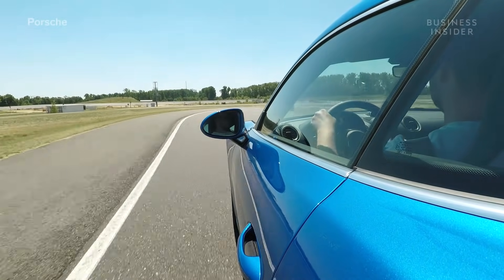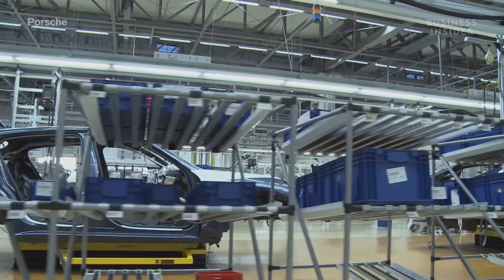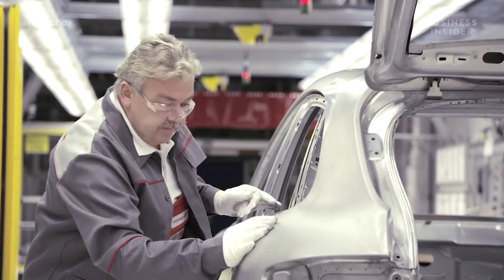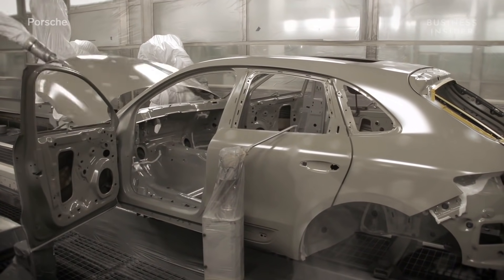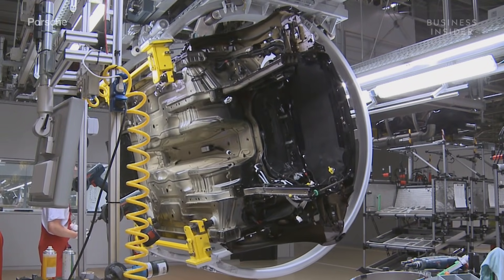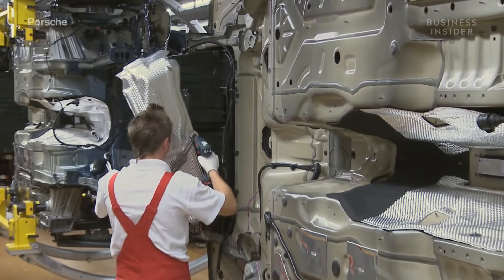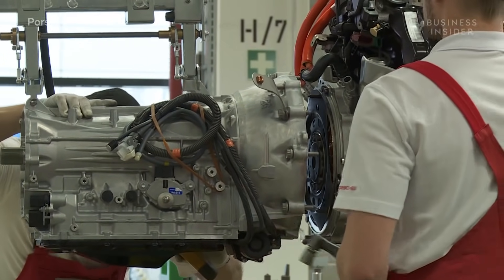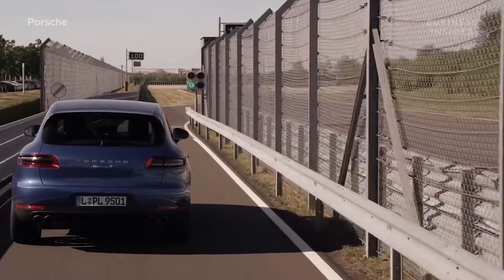How Porsches Are Made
Since opening in 2002, Porsche's production facility in Leipzig, Germany has been responsible for manufacturing more than 160,000 vehicles each year. Here's a look at what goes on behind the doors of this state-of-the-art car factory.

The following is a transcript of the video:

In the automotive industry and car buying world, the name Porsche remains synonymous with luxury and high-performance. After over 70 years of churning out one iconic vehicle after another, it's clear why the brand maintains an acclaimed reputation. For those wondering what goes into building cars of such quality, the answer can be found at Porsche’s factory in Leipzig, Germany. Since opening its doors in 2002, the facility has been responsible for manufacturing over 160,000 vehicles per year. Here the automaker manufactures its popular Panamera executive car and Macan SUV.

The process starts in the factory’s two body shops. A total of 475 robots are used to assemble the Panamera’s frame and outer shell, while 387 help put together what will become the Macan. The two models are built from hundreds of individual steel and aluminum parts using a combination of flow drilling, punch riveting, laser beam welding, and clinching. Once acceptance inspections are completed by workers, it’s on to the paint shop.

The first coat of paint each vehicle receives is an electrophoretic coating used for corrosion protection. Each body is dipped in a basin of electrophoretic dip paint for five minutes and turned on its axis for maximum coverage. Next, the welding seams of the vehicle are sealed with special PVC materials. Painting robots apply filler on the inside and outside of the vehicle that protects the topcoat against damages while simultaneously boosting its brilliance. Finally, the basecoat and clearcoat are applied before the body is put through a 35-minute drying process at 275° F. After drying, all vehicles are put through an intense visual inspection in the paint shop’s “light tunnel” that are fitted with long strips of LED tubes.

The assembly line is where freshly-painted body shells become luxury performance cars. All doors are removed to allow employees to begin installing the vehicle’s cockpit. Depending on the version and fitting, a cockpit may consist of up to 200 individual parts. Vehicle doors are taken to a separate line where they are fitted with windows, outside mirrors, exterior door handles, seals and trims. The vehicle’s underbody is then assembled, being fitted with brake lines, fuel lines, the fuel tank and more. Next, robots fit the front and back windows and then bond them into place. The main headlights, rear and front seats, side airbags, the battery, and accelerator pedal are also installed. The iconic Porsche badge is then fit into place and all doors are reattached. The transmission and powertrain components are attached to the delivered engine, which is put through extensive quality control testing. An automated guided vehicle system is then used for “marrying” the engine, chassis, and body to one another. Following the climactic “marriage” and engine wiring, fuel, coolant, and brake fluid are filled into the vehicle, and all four wheels are mounted.

After some last-minute tuning and time on the chassis dynamometer, the entire process concludes with a thorough inspection that takes place on the factory’s test track.